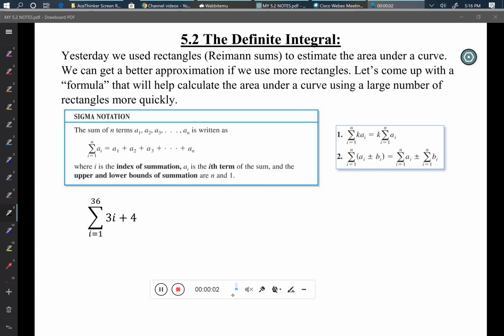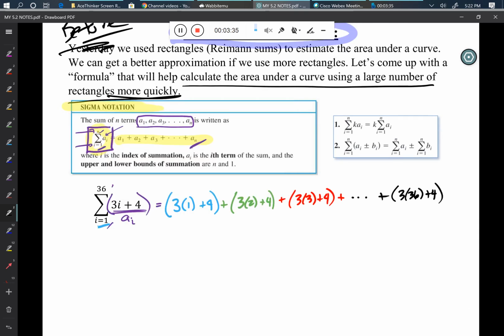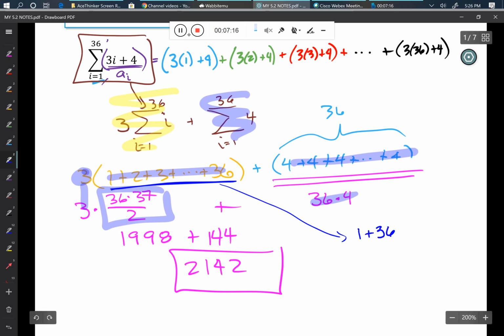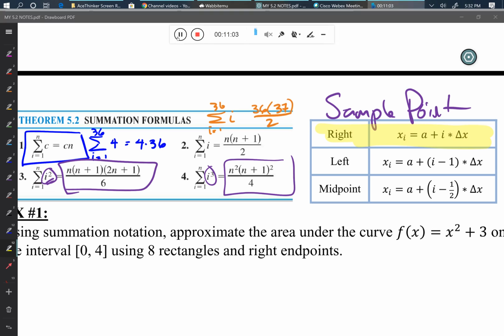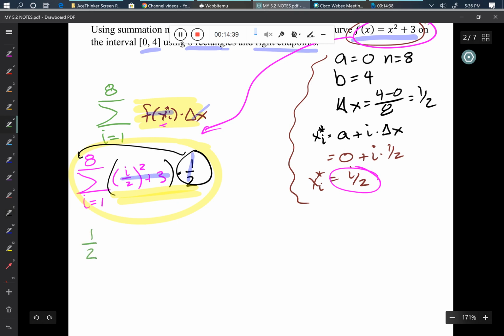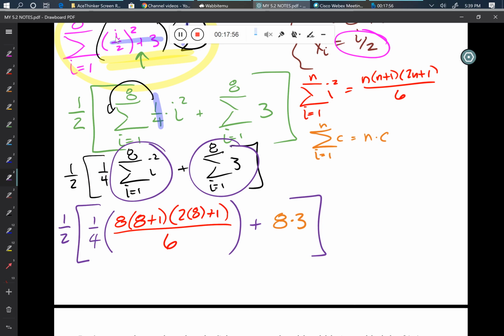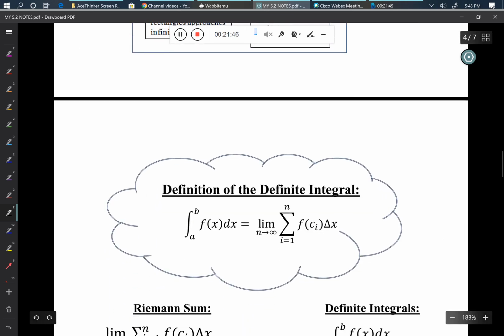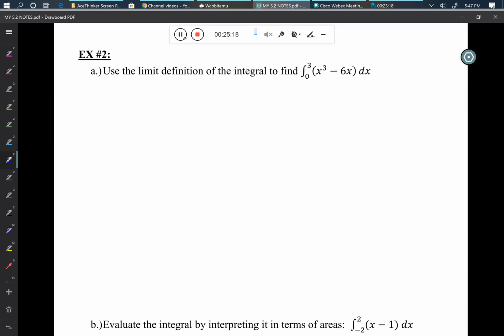mat 220 Section 5 2 Part 1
Chapter 5 Section 5.2 Part 1 he Definite Integral Defined